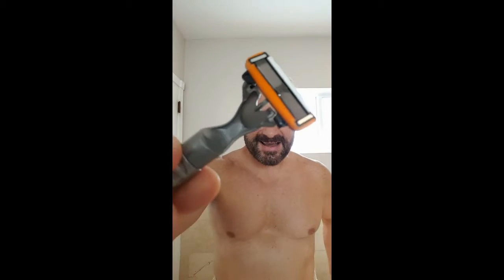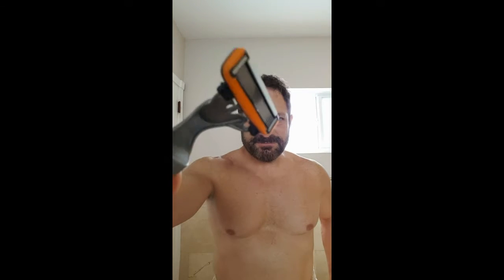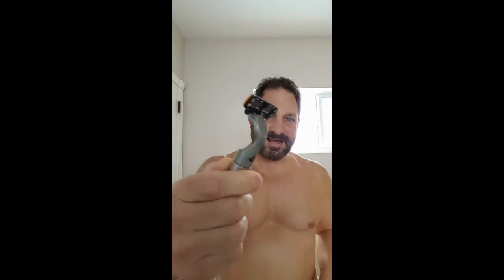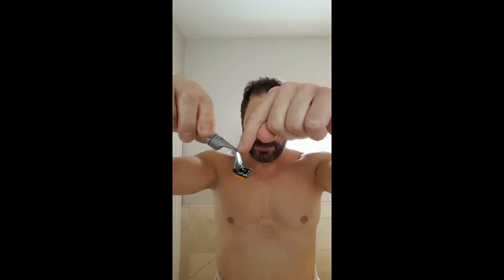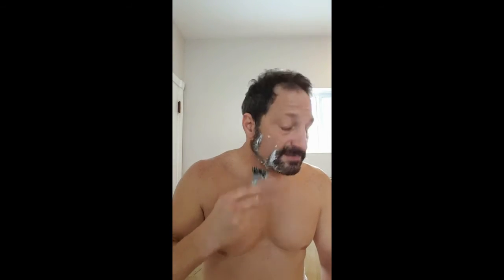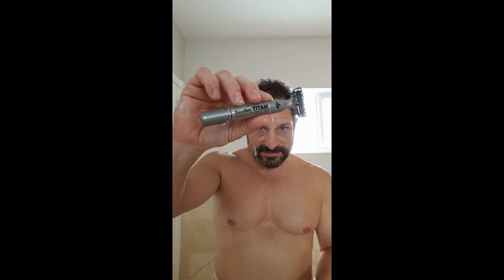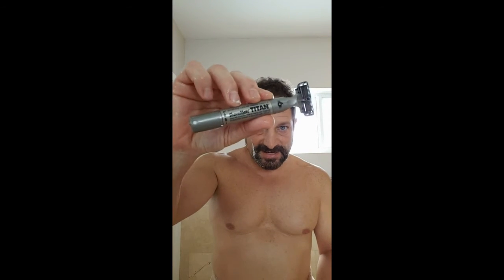ShaveDemo using the ShaveMate TITAN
The power of ShaveMate TITAN razors is revealed as a beard is transformed into a goatee.